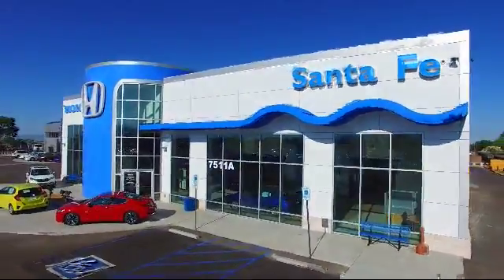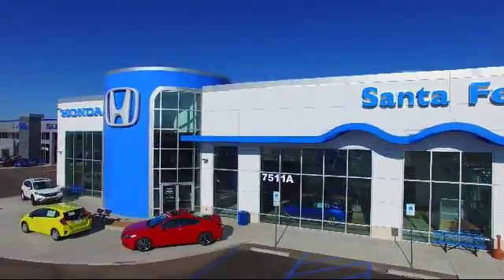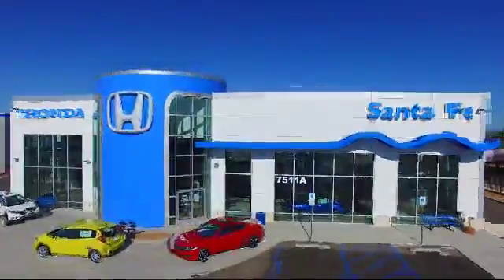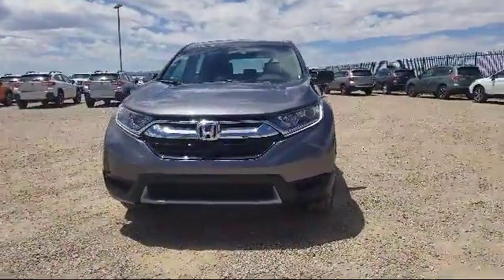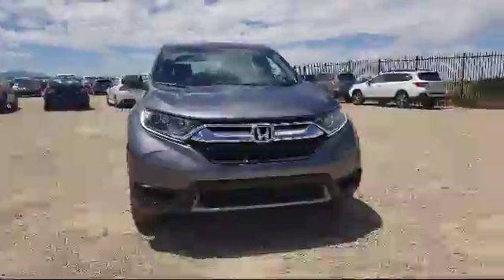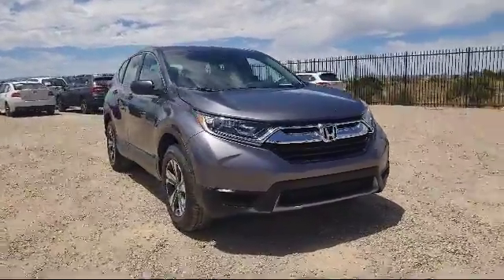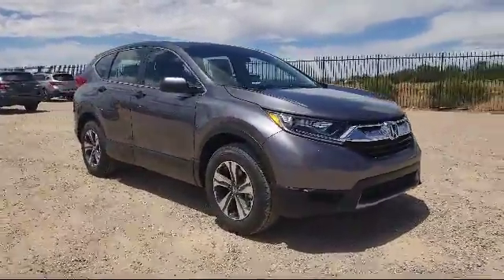2018 Honda Cr-v Sport Utility LX Santa Fe New Mexico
New 2018 Honda Cr-v Sport Utility LX Stock Number: H110450 Vin:2HKRW6H37JH215595.